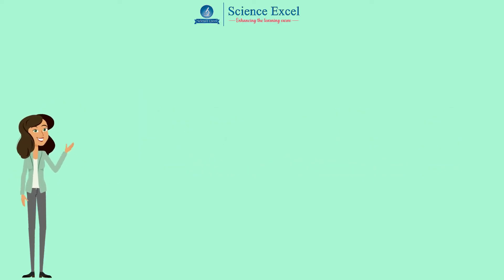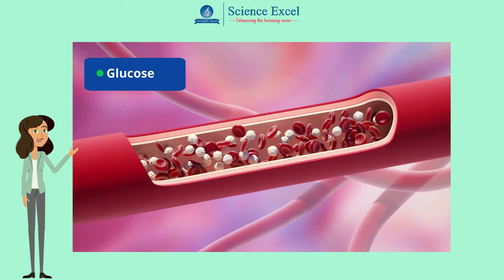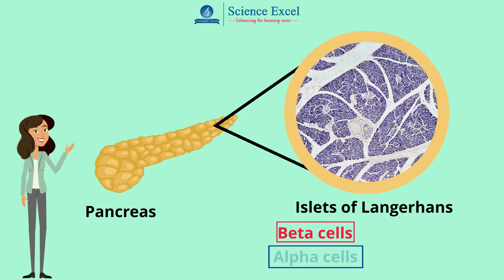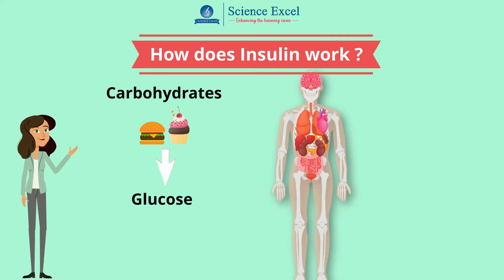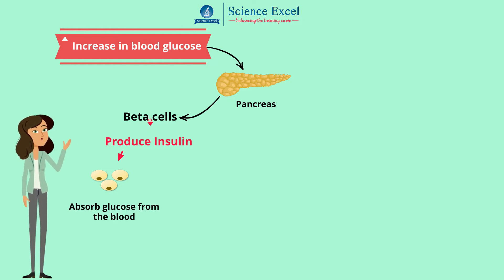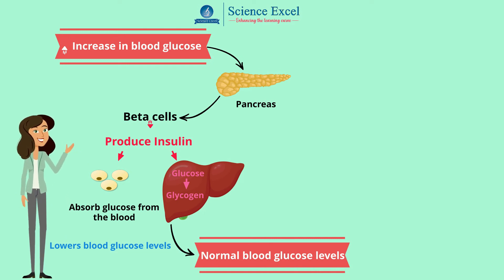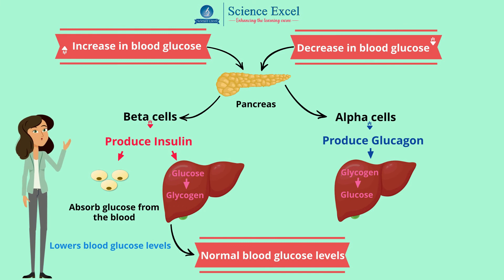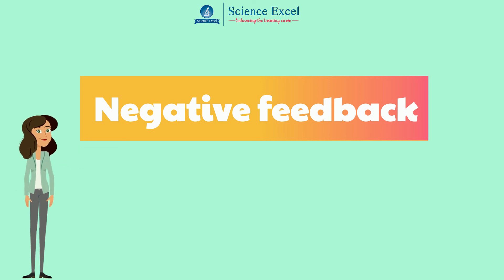Regulation of blood glucose concentration | Science Excel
We at Science excel present this tutorial which introduces the concept of regulation of blood glucose concentration. We appreciate your feedback and queries in the comments section.